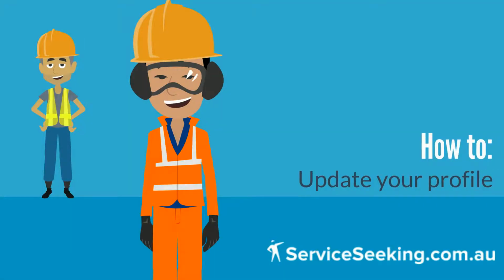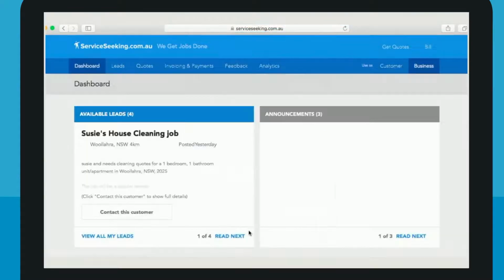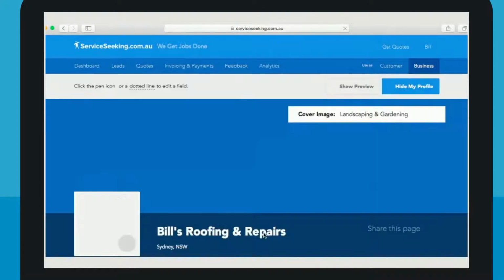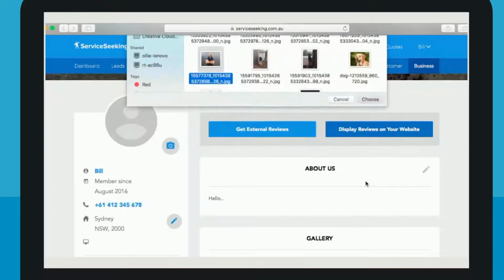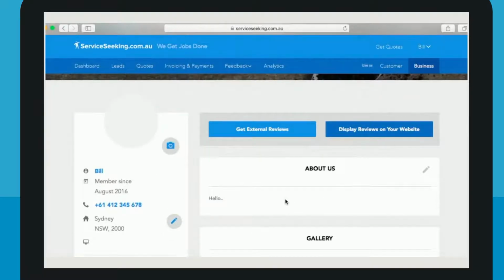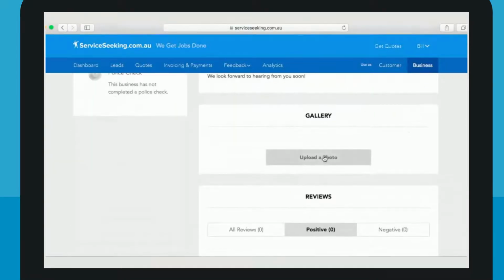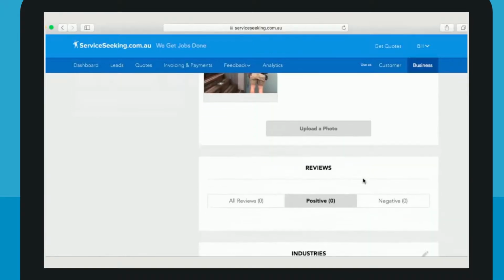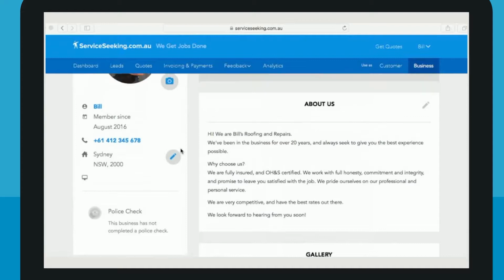How to: Update Your Profile on ServiceSeeking.com.au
A simple tutorial video on how to update your profile on ServiceSeeking.com.au.